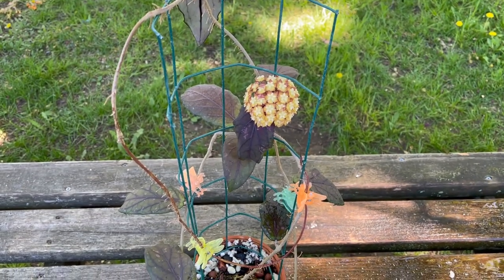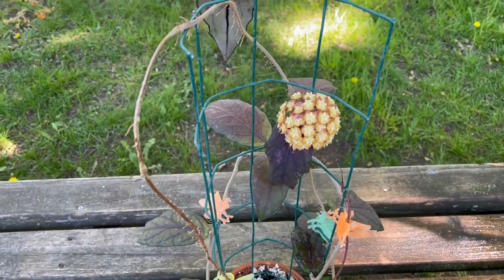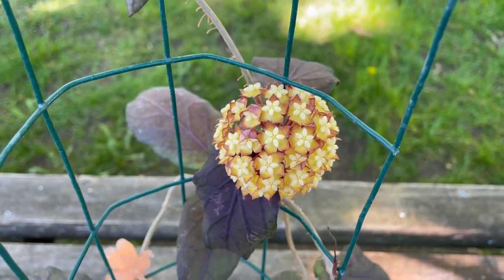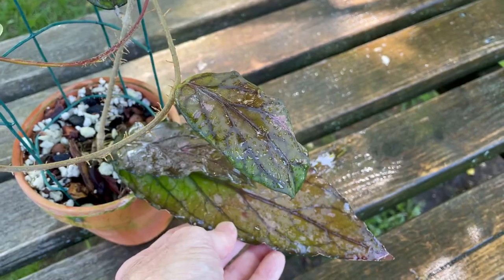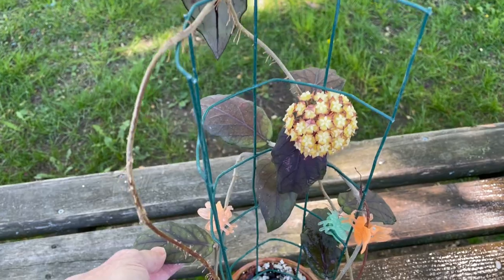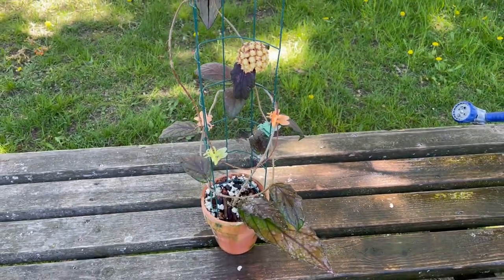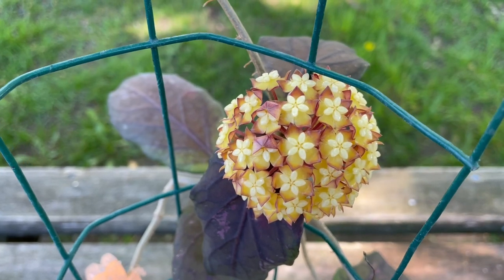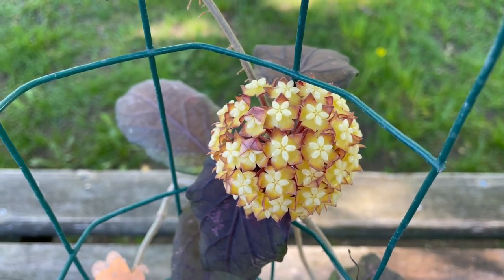A Visit with Hoya sp Wavy Leaves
Another nice Hoya from Sumatra with outstanding blooms that was quick to flower, but slow to grow.